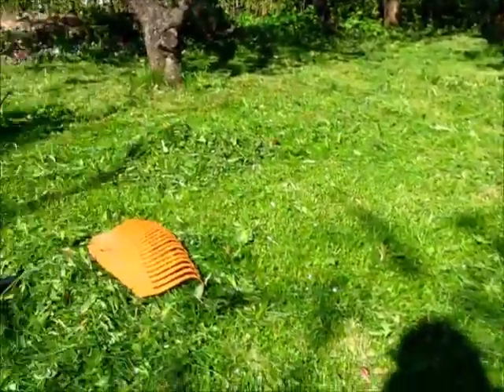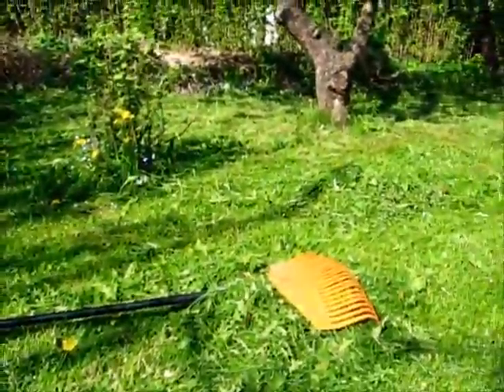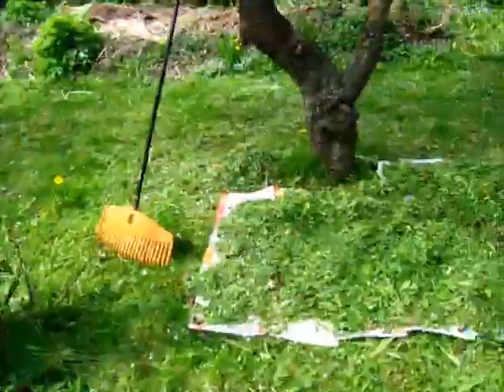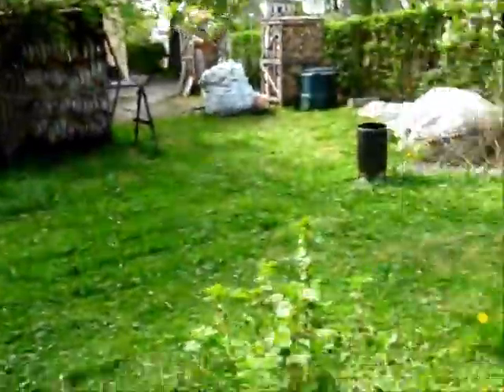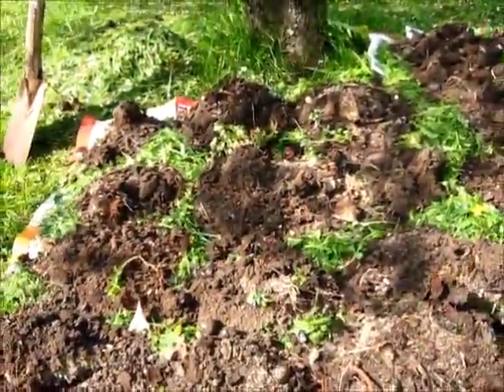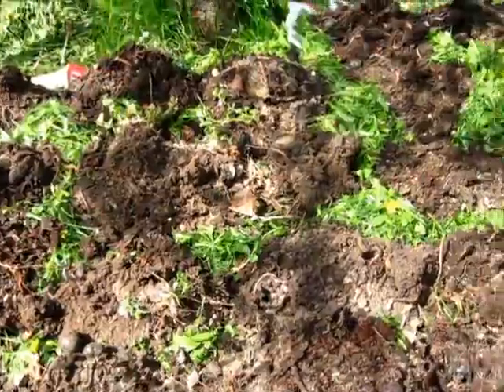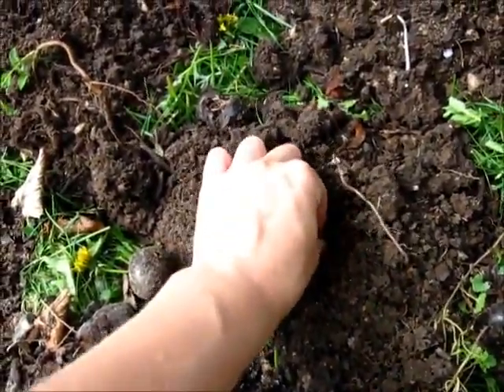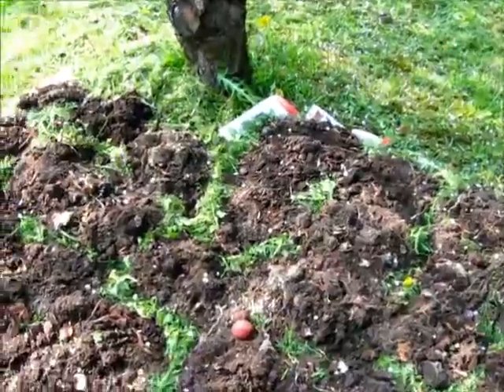Worktable logs #8. Outdoors edition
I do a bunch of interconnected quests in order to put some small potatoes in the ground.